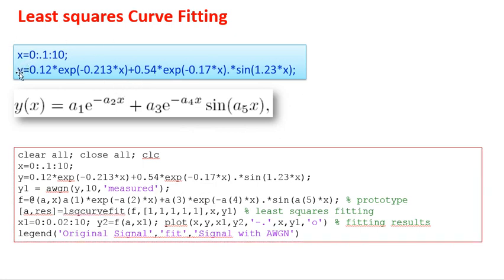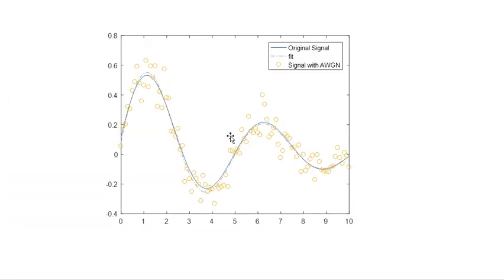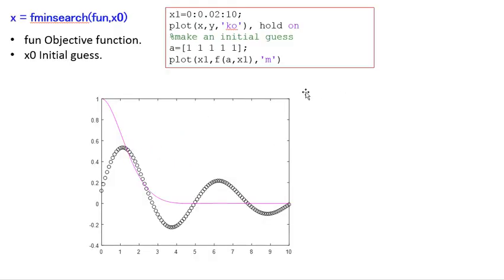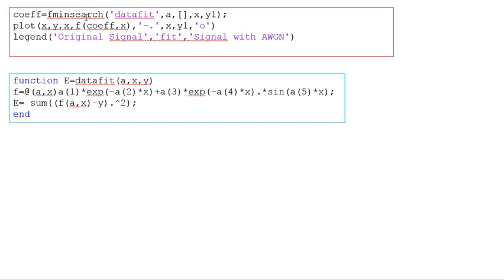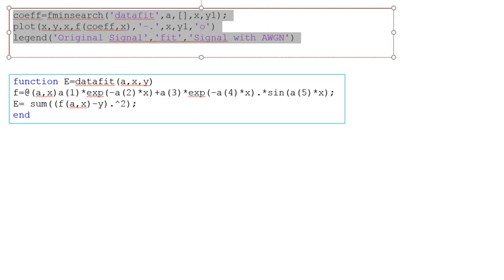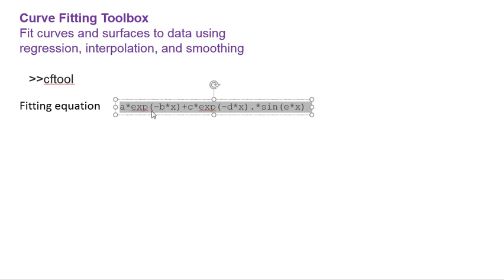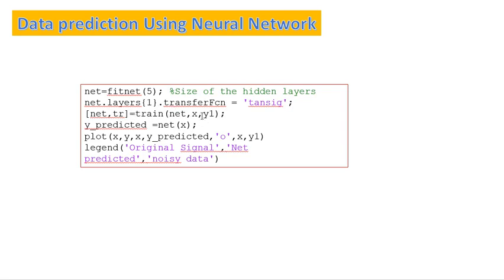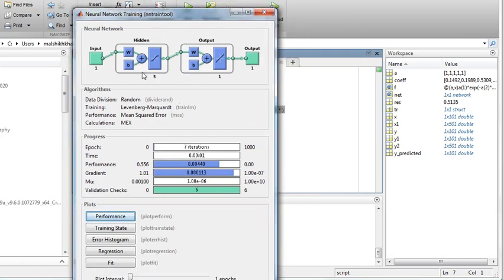Some of Fitting Methods in MATLAB